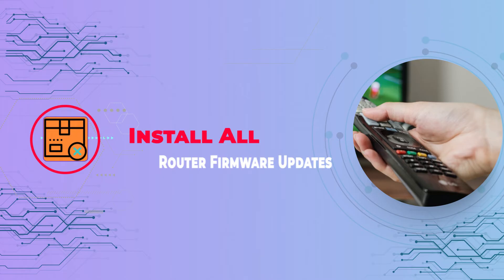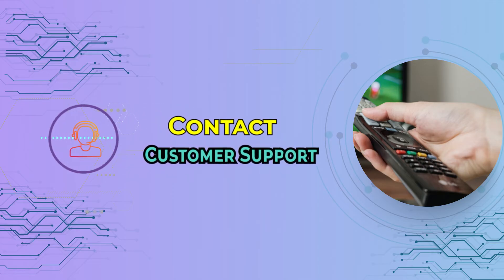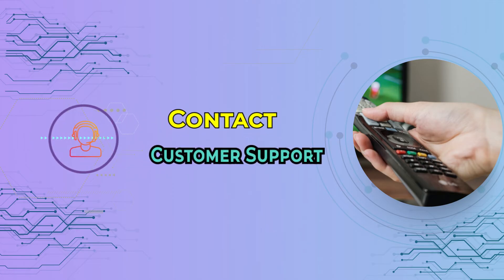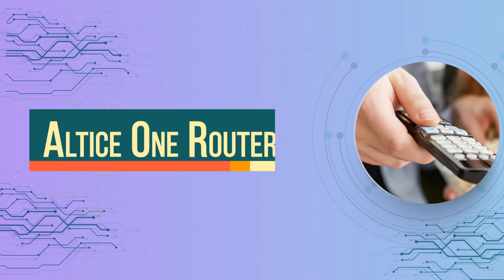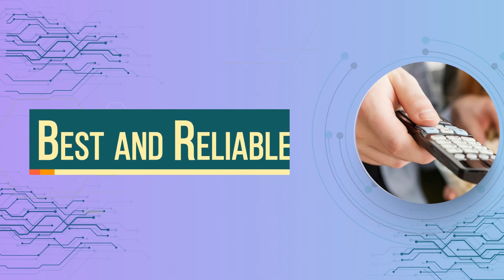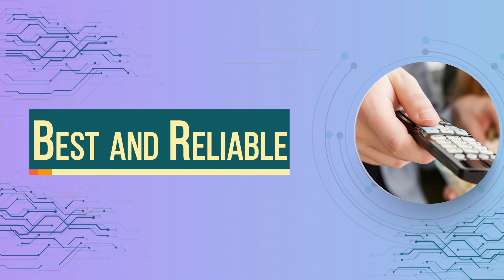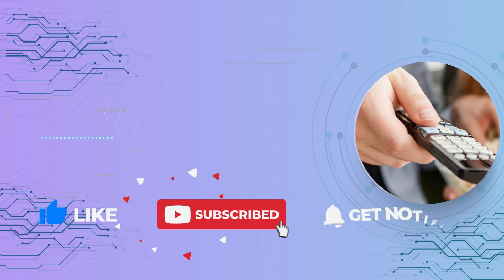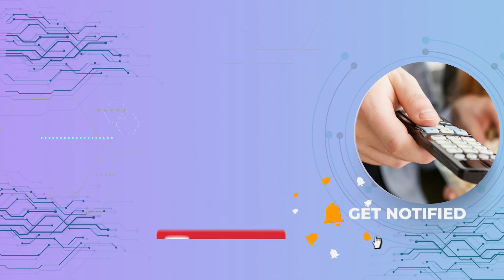How To Fix Altice One Router Init Failed?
Struggling with the frustrating ""Init Failed"" error on your Altice One router? You're not alone! In this informative video, we're diving into the world of Altice One router issues, specifically focusing on how to troubleshoot and fix the ""Init Failed"" error. Join us as we provide step-by-step solutions to get your Altice One router up and running smoothly.

Encountering the ""Init Failed"" error on your Altice One router can be frustrating, leading to disruptions in your connectivity and online activities. Fear not, as this video is here to guide you through the troubleshooting process to conquer this error and restore your router's functionality.

Discover effective troubleshooting techniques, including:

Understanding the root causes of the ""Init Failed"" error message.
Checking your router's power source and connections.
Restarting your Altice One router to refresh its settings.
Performing a hard reset to restore default configurations.
Verifying your cable connections and modem settings.
Updating your router's firmware to the latest version.
Clearing cache and cookies to resolve initialization issues.
Contacting Altice One customer support for professional assistance.
Seeking help from online forums and community resources.
Tips for preventing future ""Init Failed"" errors.
Join us as we navigate through the intricacies of the Altice One router's ""Init Failed"" error and provide practical solutions that you can implement with ease. Say goodbye to connectivity challenges and hello to a smoothly functioning Altice One router.

Let's troubleshoot together and ensure a seamless Altice One experience! 📶🔧